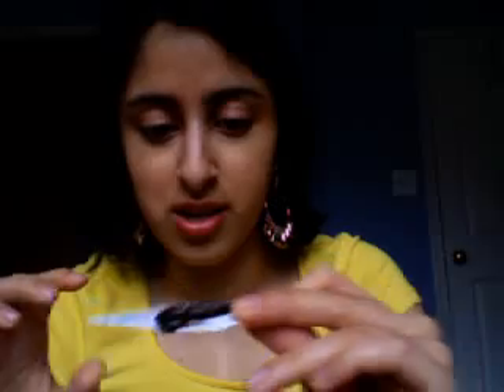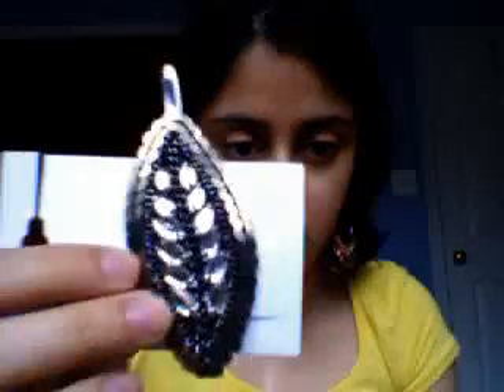March Fashion Haul: Easy Spring and Summer Chic:)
a haul of my latest shopping excursion! enjoy:)